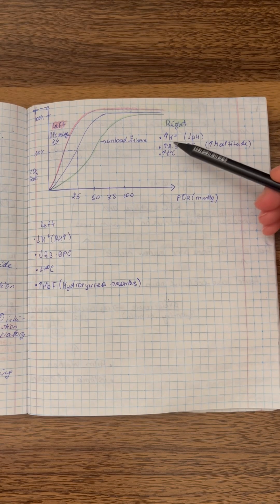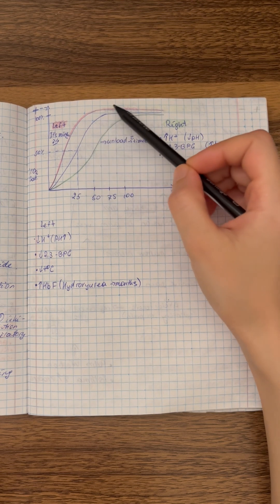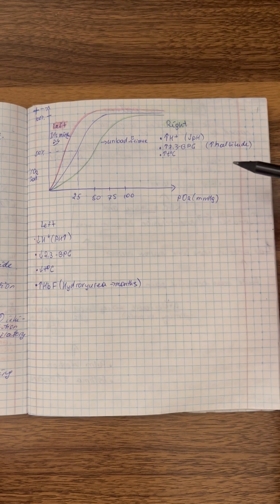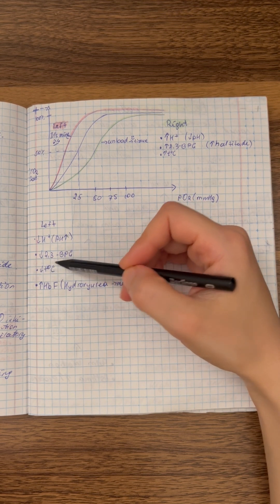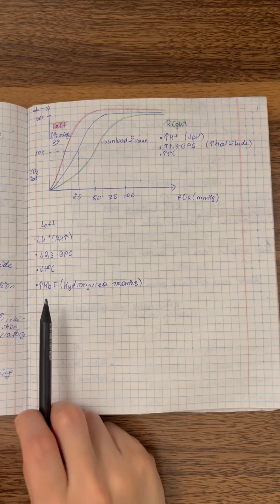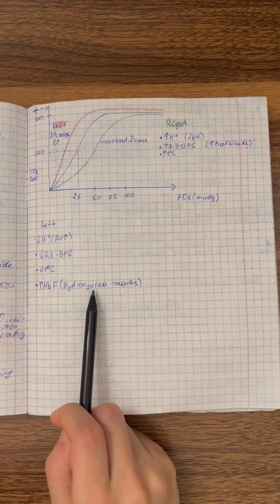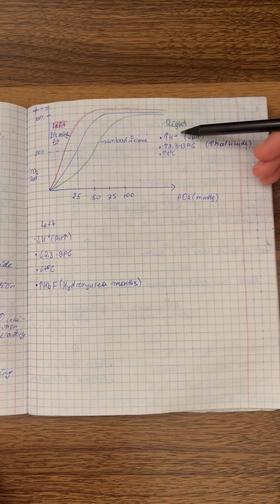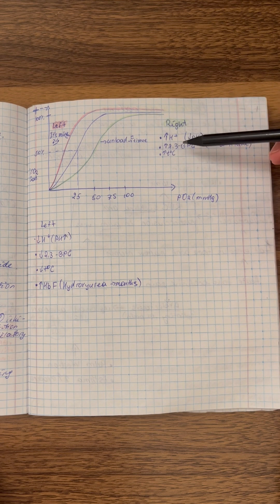Oxygen-Hemoglobin Dissociation Curve